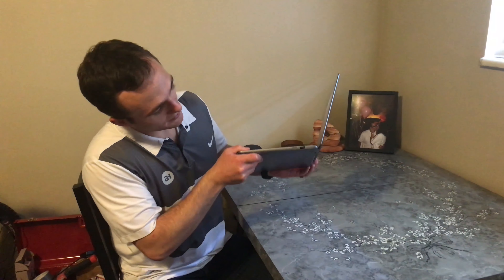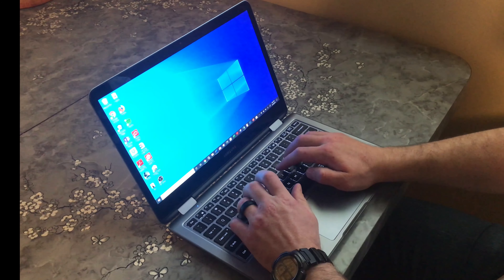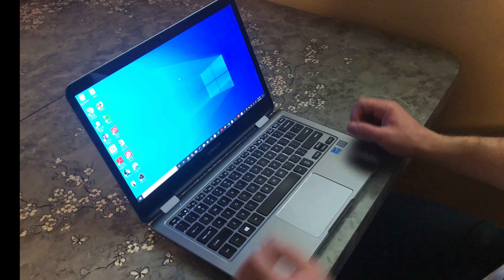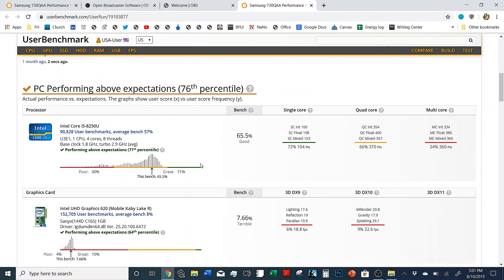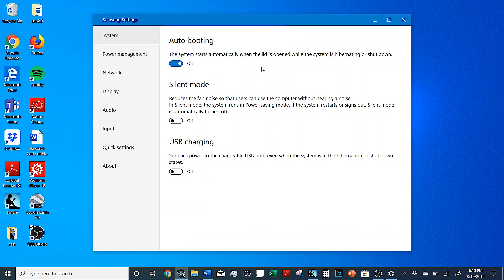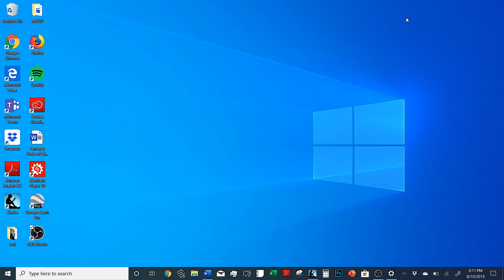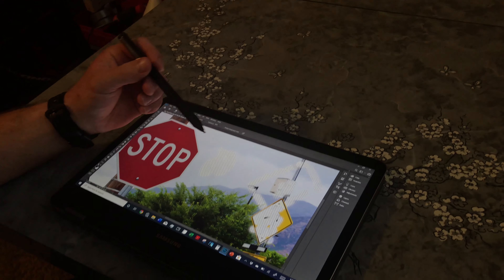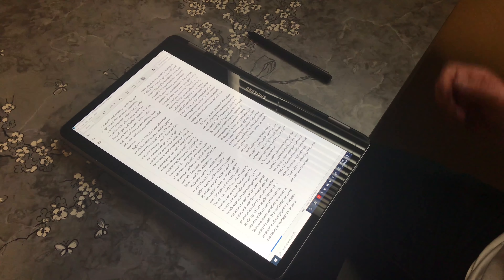Samsung Notebook 7 Spin 13.3" i5-8250U Review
We've had this laptop for about 4 months now so we decided to make a review about it.  It's the model with an i5-8250U cpu with 8 GB RAM and a 256 GB SSD.  It's a great little laptop.
Link to the laptop on Amazon